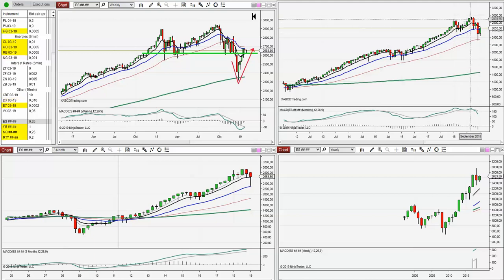190130 S1 Gecko Weekly Hook and S&R_FuturesSystems